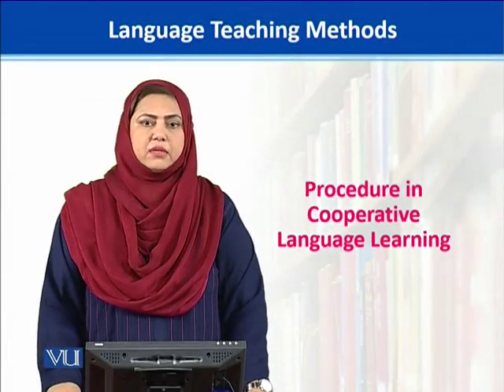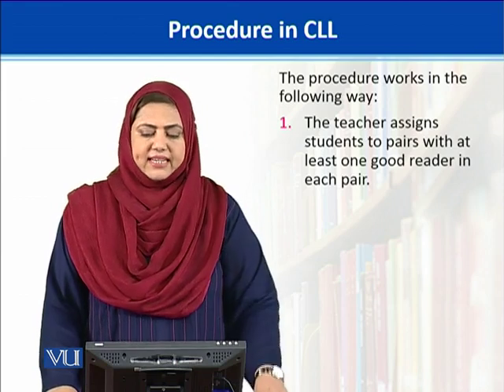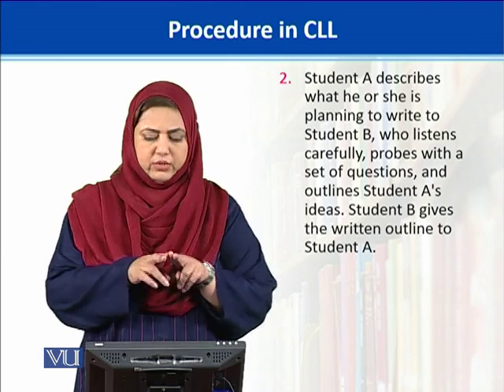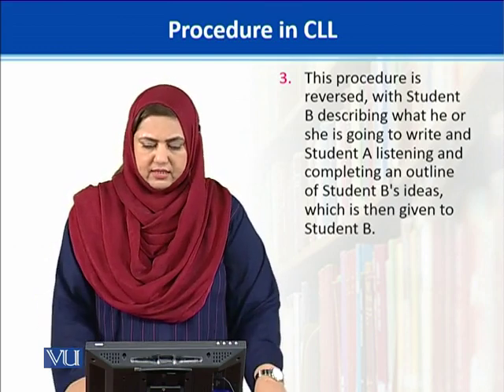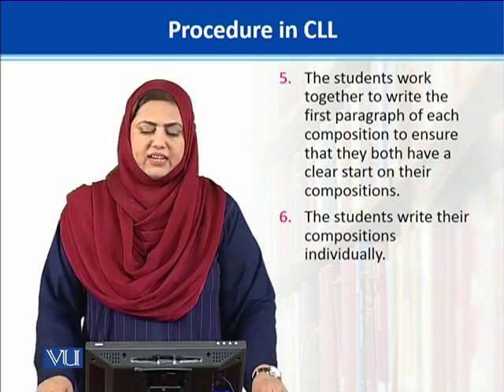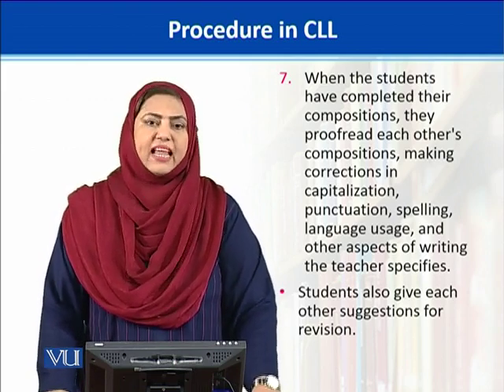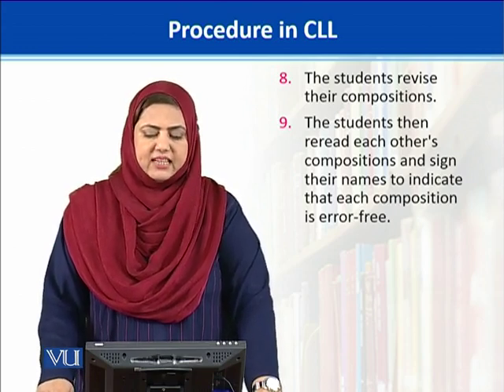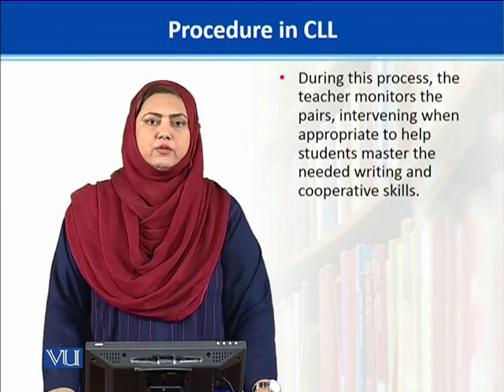ENG513_Topic100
ENG513 - Language Teaching Methods